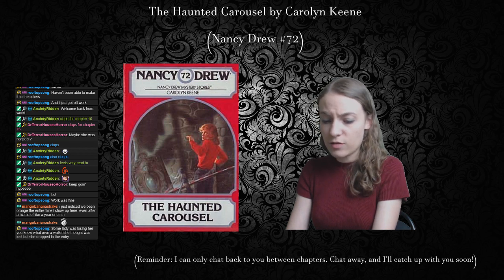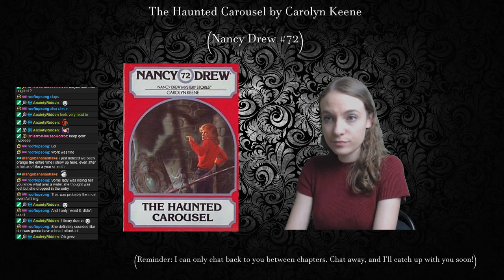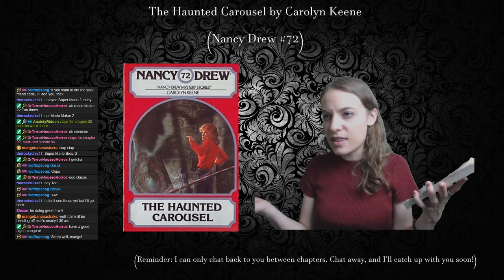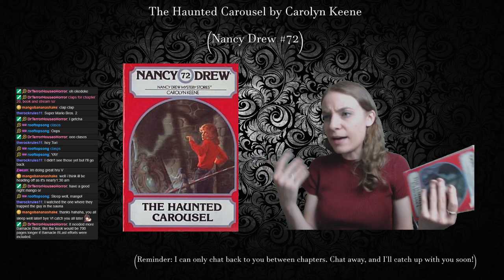Nancy Drew #72: The Haunted Carousel by Carolyn Keene (Part 3)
Chapter 14: 6:09
Chapter 15: 16:57
Chapter 16: 29:10
Chapter 17: 39:54
Chapter 18: 48:00
Chapter 19: 57:02
Chapter 20: 1:12:11
To the end of the book!